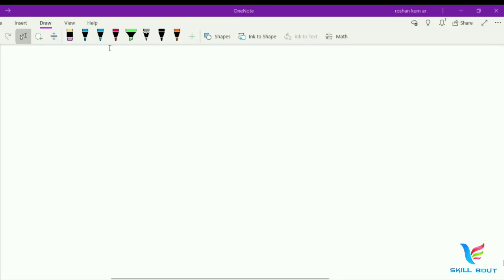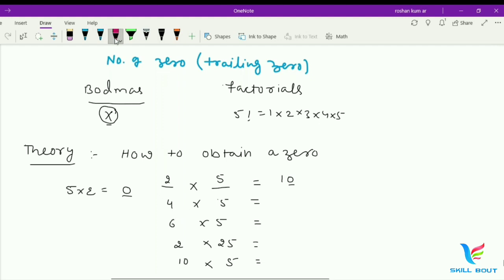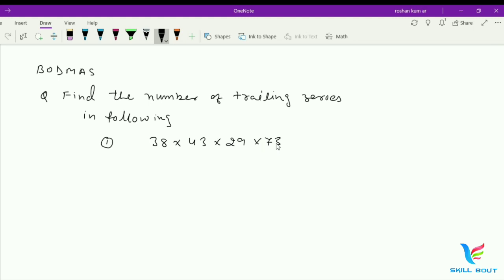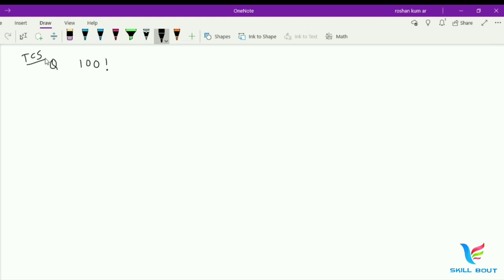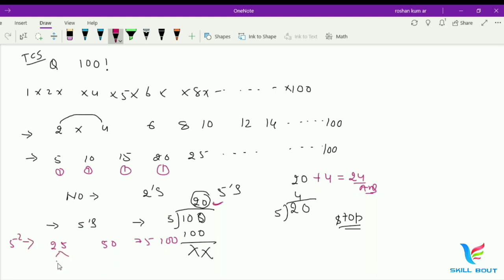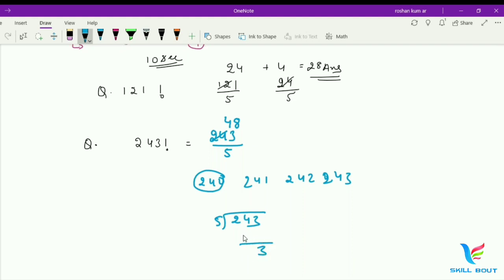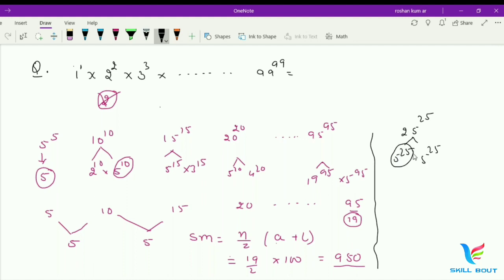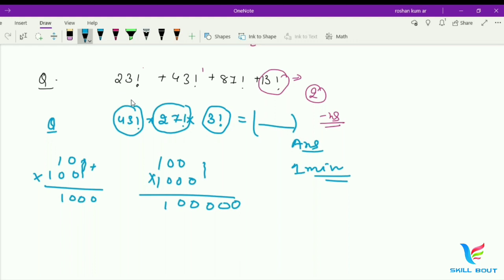Aptitude | How to find number of zeroes in number system | TCS NQT | by Roshan sir | SkillBout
This video explains the basic concept of the method of calculation of Training zeroes question of Number system which includes different expressions and factorail of any number.
 A trailing zero is a zero digit in the representation of a number which has no non-zero digits that are less significant than the zero digit. Put more simply, it is a zero digit with no non-zero digits to the right of it.

SkillBout
Technical channel